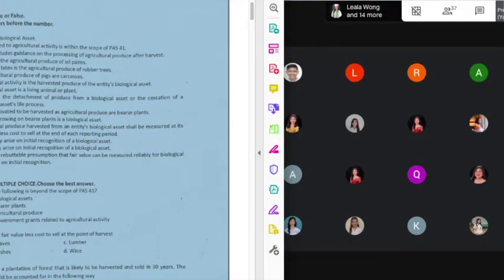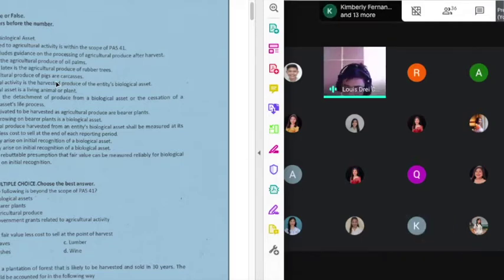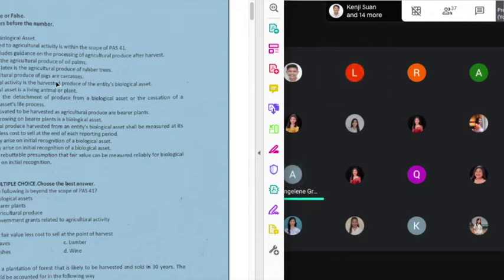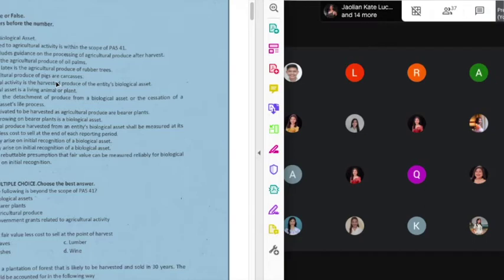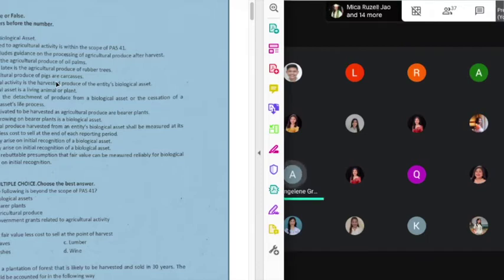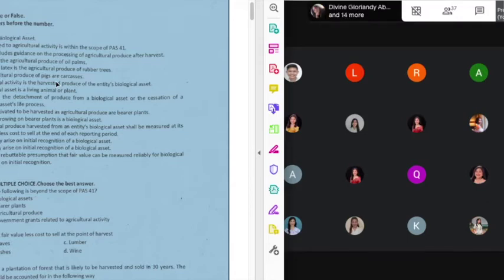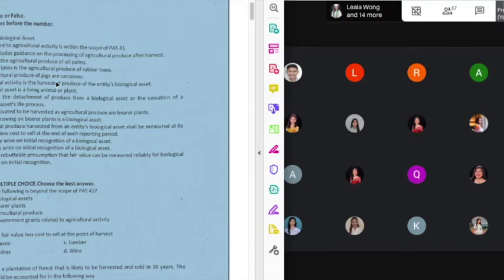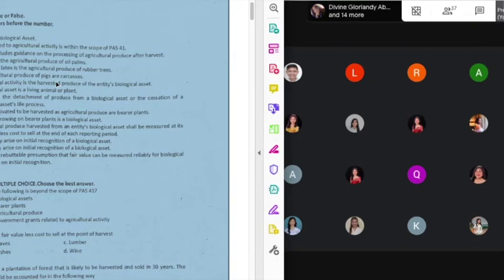PAS 41 - PART 2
CFAS Book Exercises